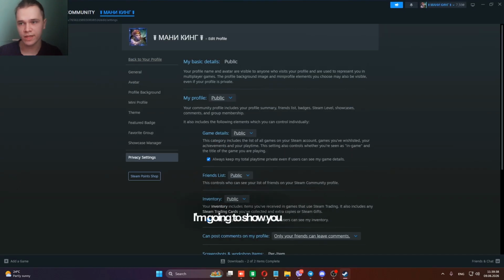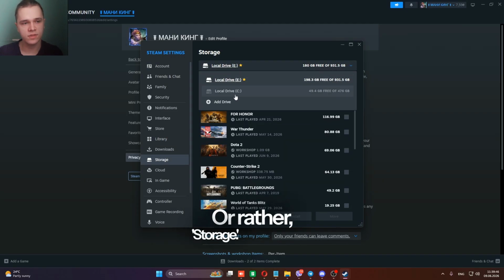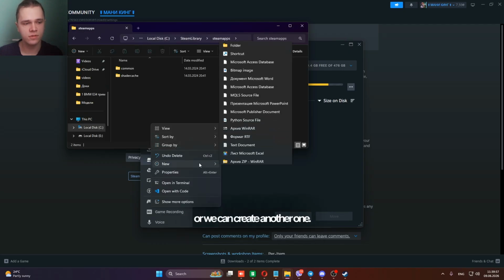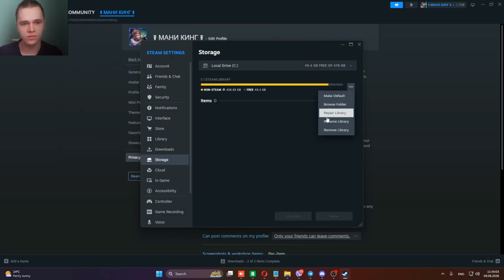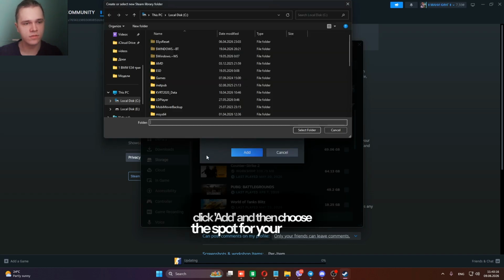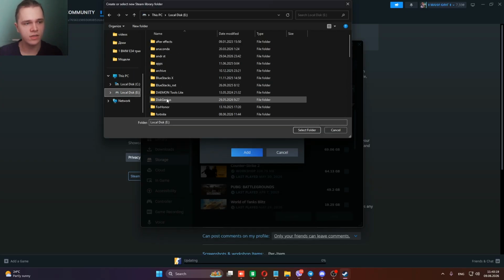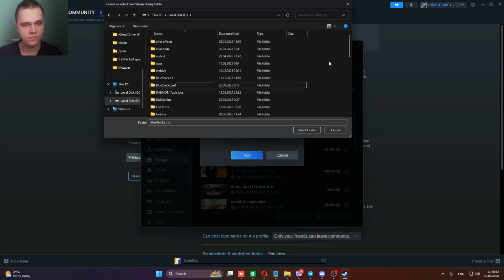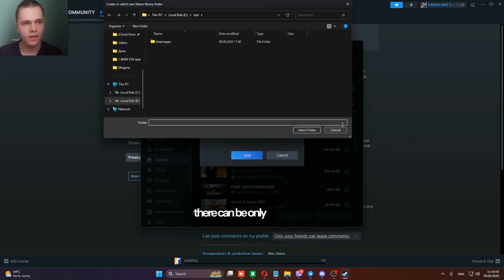How to Create a New Steam Library Folder - Complete Guide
In this video you will learn step by step how to create a new Steam library folder on your PC. You will see how to open Steam settings, go to storage management, add a new library location, and choose a different drive for installing games. The guide also explains why creating multiple Steam library folders is useful and how to fix problems when Steam does not detect a new folder. This tutorial is simple and helps you manage game storage more efficiently.